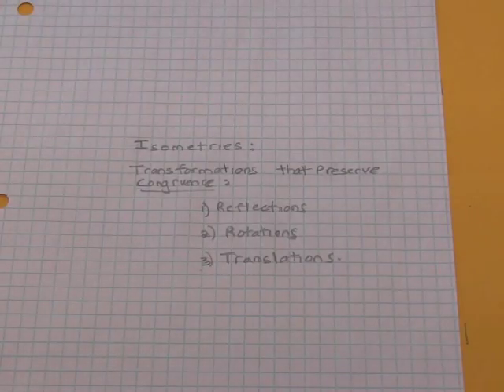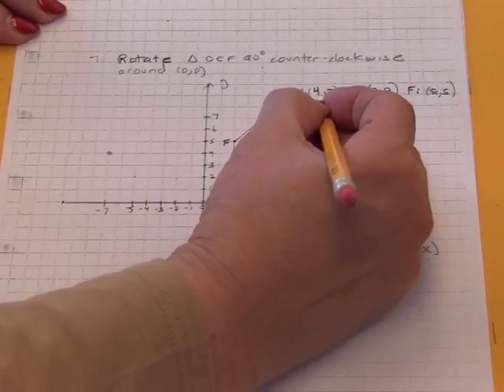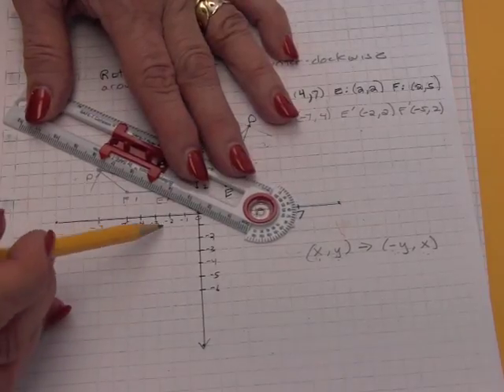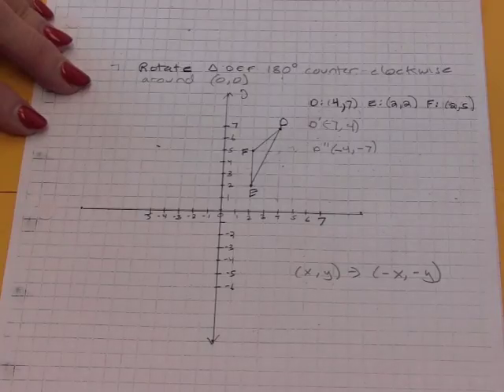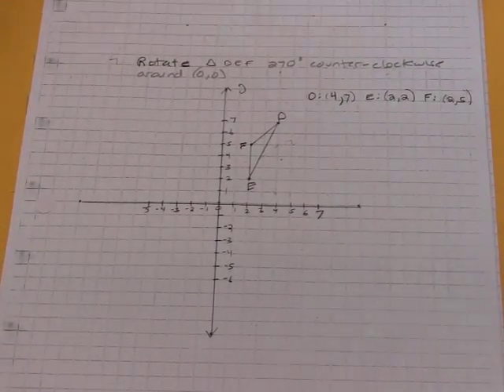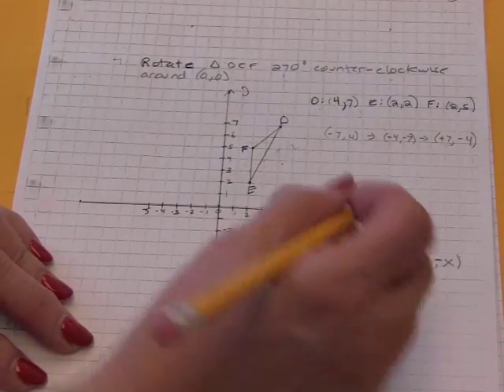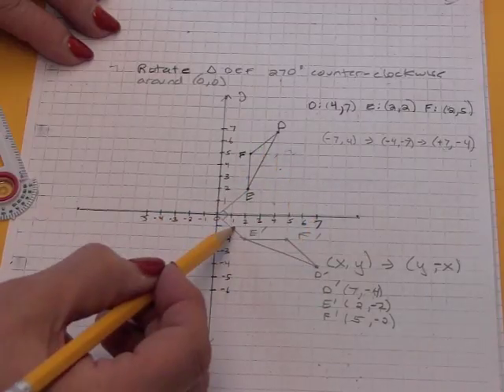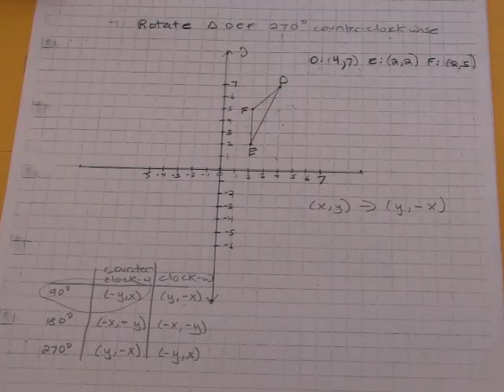Isometries: Rotations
Rotations